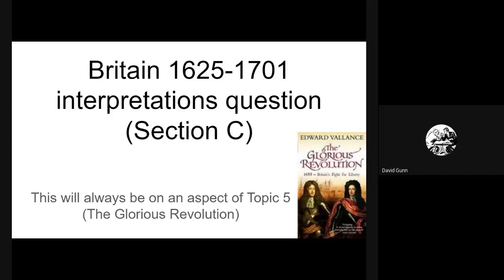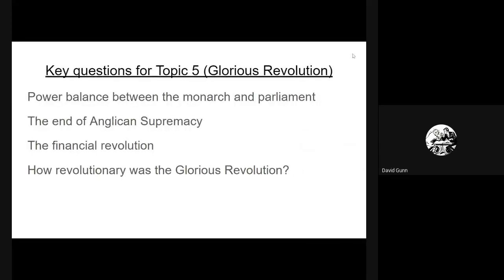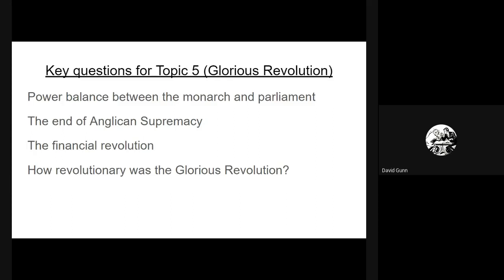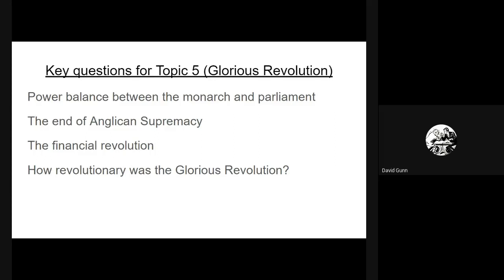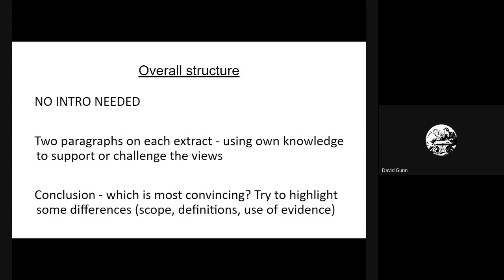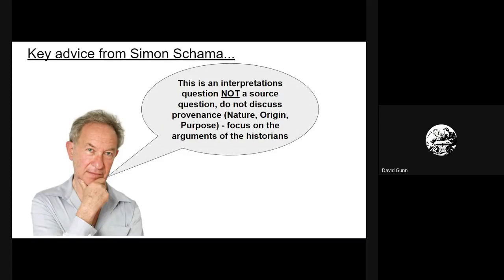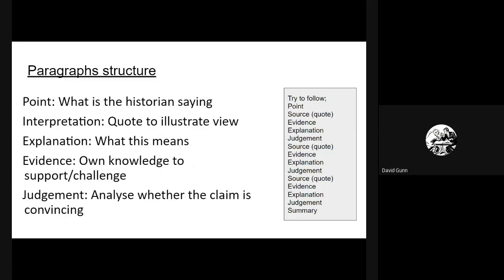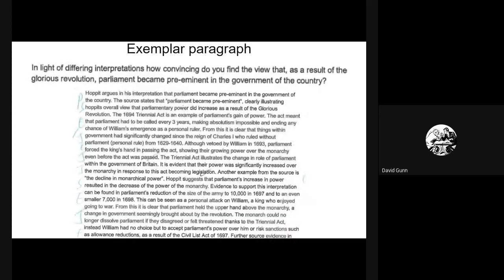Edexcel Britain 1688-1701 - Section C - interpretations question structure and technique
Exam technique for Section C Paper 1 - Britain 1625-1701 - Historical interpretations of the Glorious Revolution. A Level History exam technique - interpretations question - essay writing